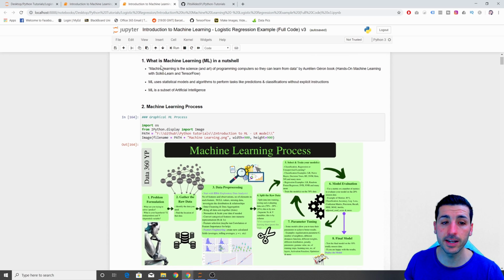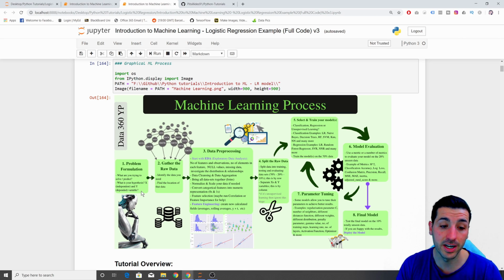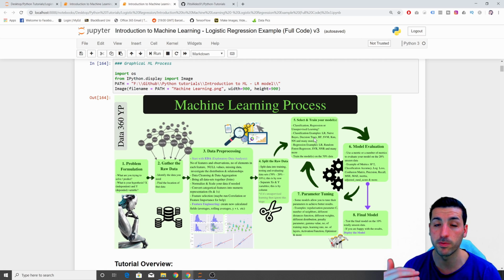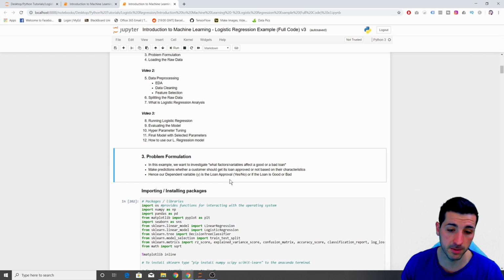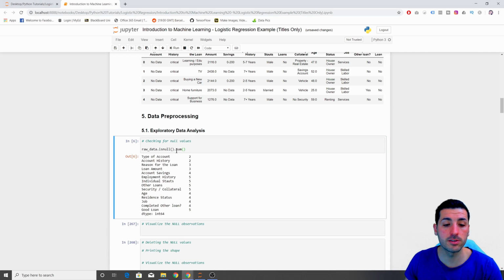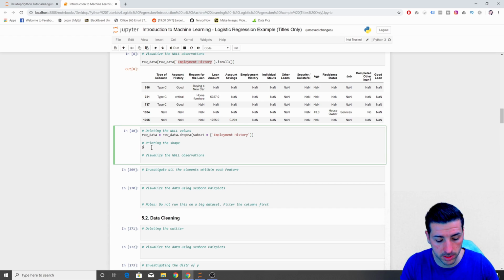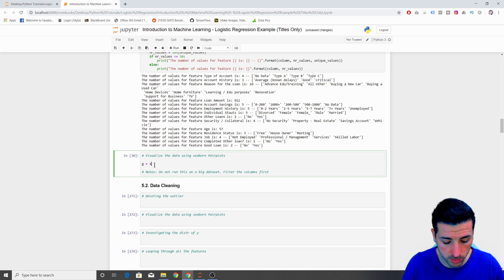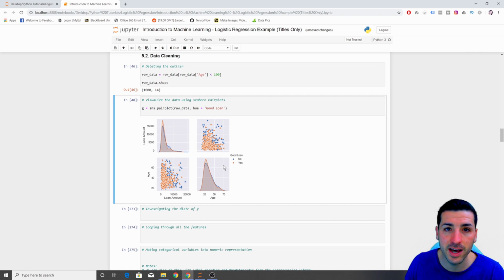Logistic Regression SKLearn – Machine Learning example using Python – Part 1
In this video, we will go over a Logistic Regression example in Python using Machine Learning and the SKLearn library. This tutorial is for absolute beginners. We will cover all the steps of the machine learning process. I also explain some of the theory to help you understand Machine Learning and Logistic Regression in general.

Tutorial Overview

Video 1:
1. What is Machine Learning
2. Process of Machine Learning
3. Problem Formulation
4. Loading the Raw Data
5. Data Preprocessing
• EDA

Video 2:
5. Data Preprocessing
• Data Cleaning
• Feature Selection
6. Splitting the Raw Data
7. What is Logistic Regression Analysis

Video 3:
8. Running Logistic Regression
9. Evaluating the Model
10. Hyper Parameter Tuning
11. Final Model with Selected Parameters
12. How to use our L. Regression model

Hands-on Machine Learning with Scikit-Learn, Keras, and TensorFlow Book: